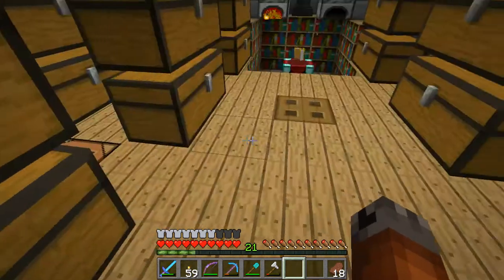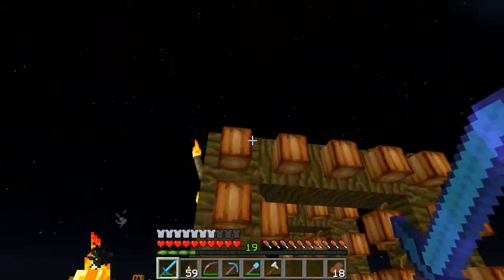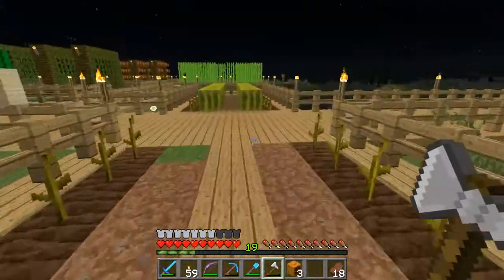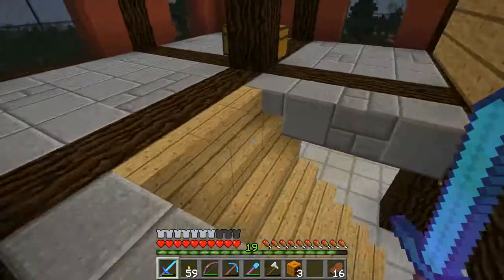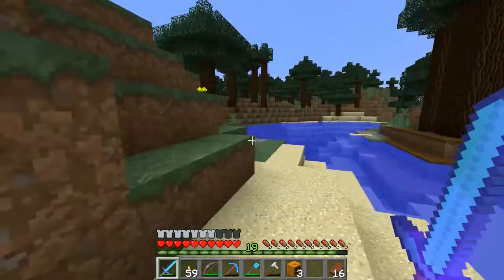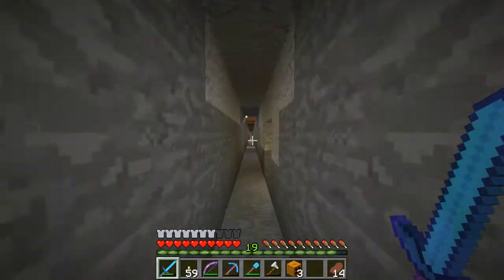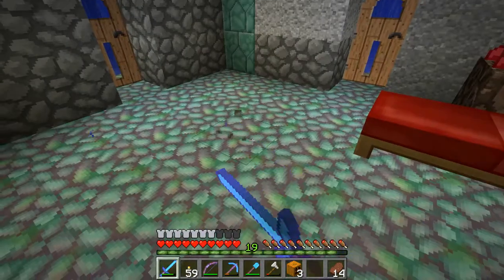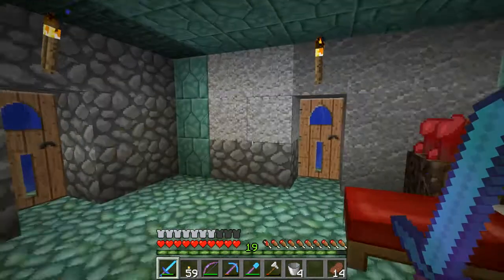WhoeverCraft SMP 11: Stuff and Things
This is just a rambly episode as my time right now is in short supply.

The WhoeverCraft Server is a private whitelisted Server hosted by CubedHost - Get your own affordable Minecraft Server over

Alnocchi